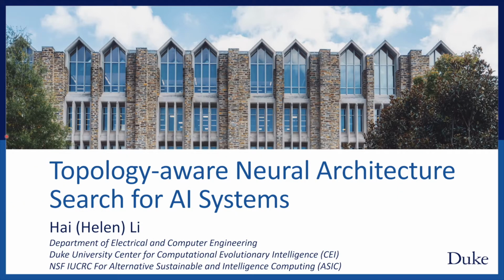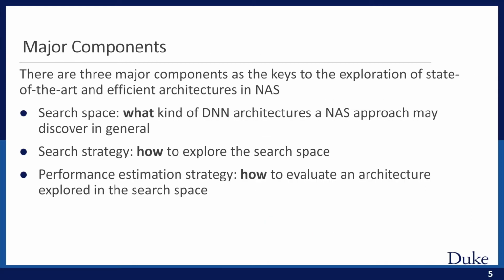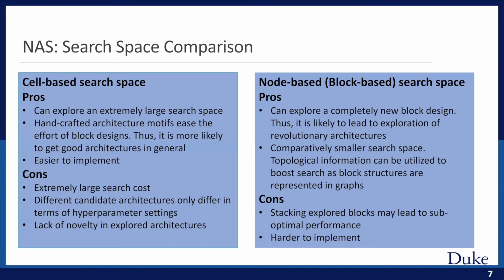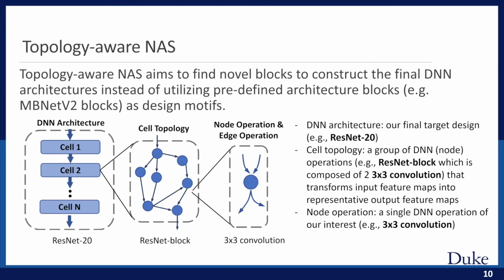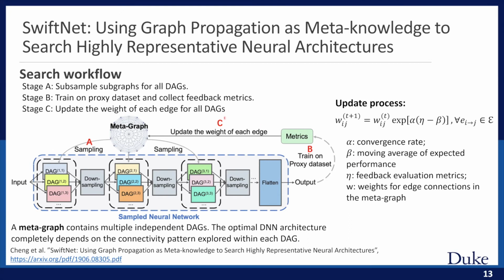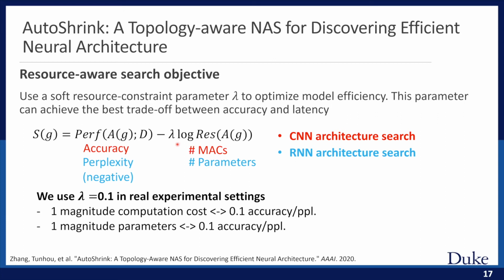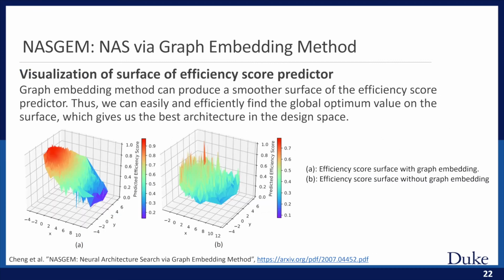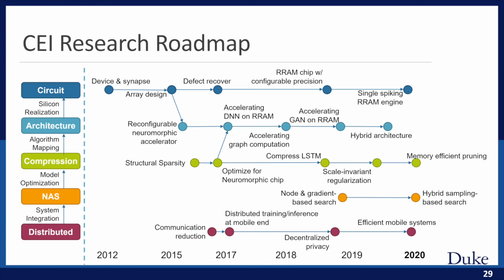Topology-aware Neural Architecture Search of AI Systems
Topic: Topology-aware Neural Architecture Search of AI Systems
Speaker: Hai (Helen) Li

CROWN 2020 | College of Electrical Engineering and Computer Science (EECS) | National Tsing Hua University